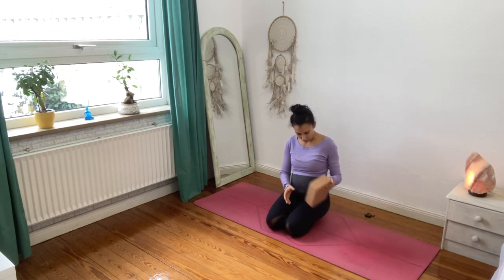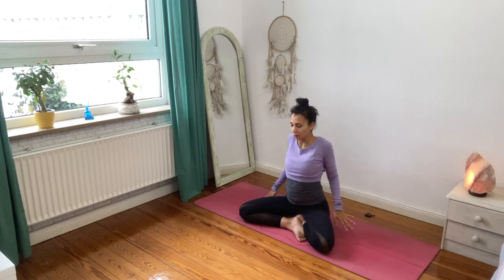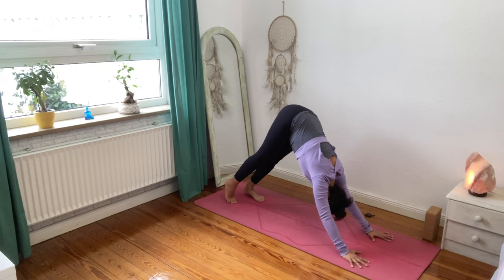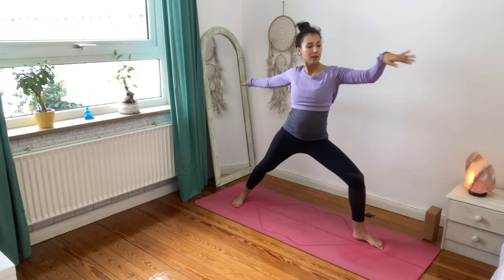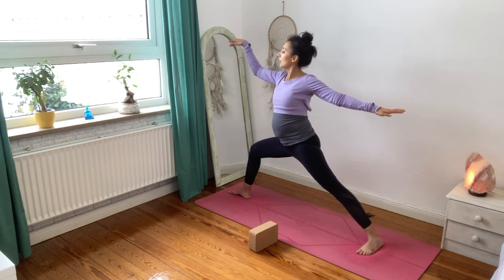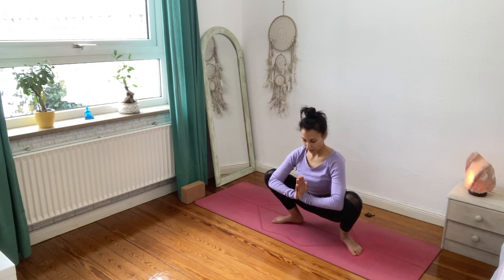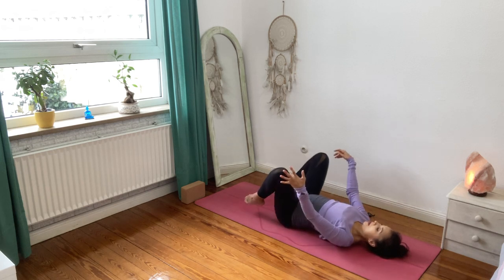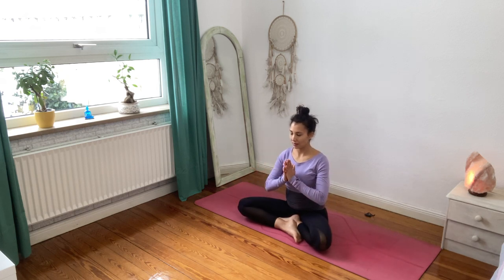Gentle Prenatal Yoga Flow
A gentle prenatal yoga flow in which we move and stretch as well as creating flexibility, strength and balance.